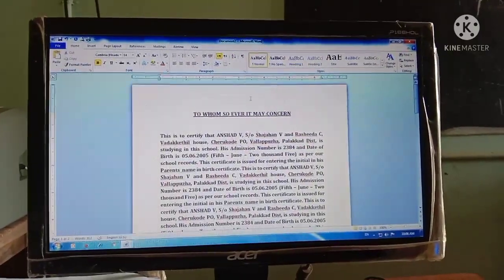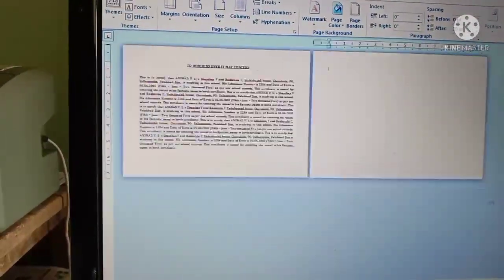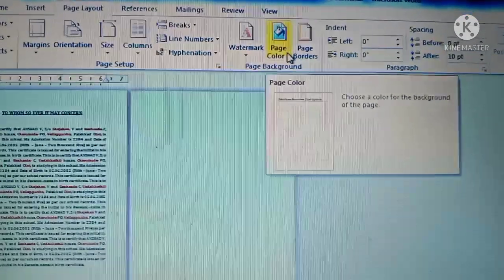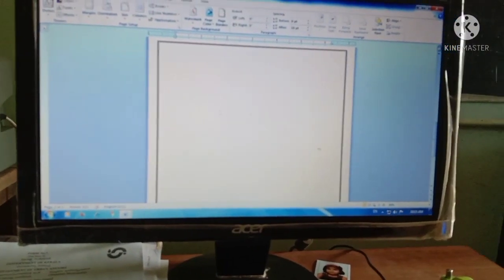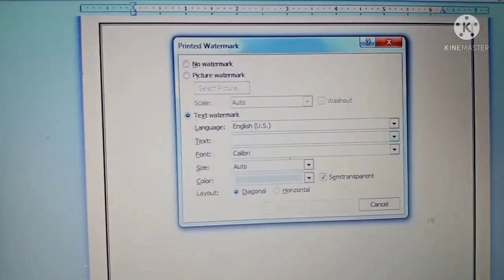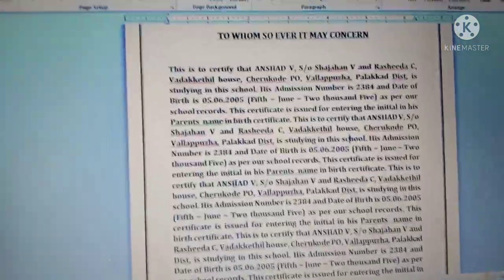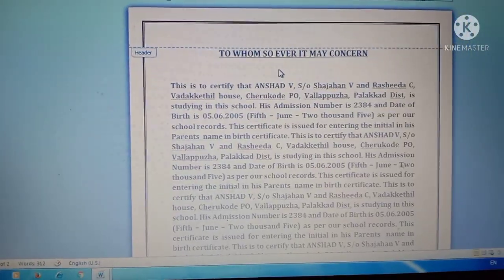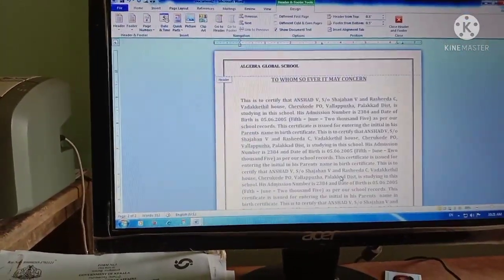class 5 IT chapter 3 part 2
page color, page number, boarder